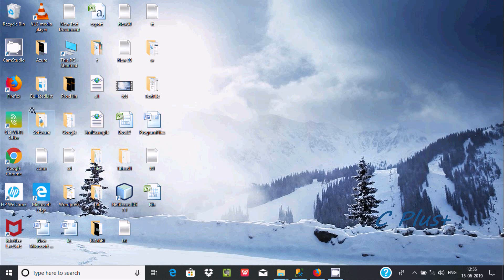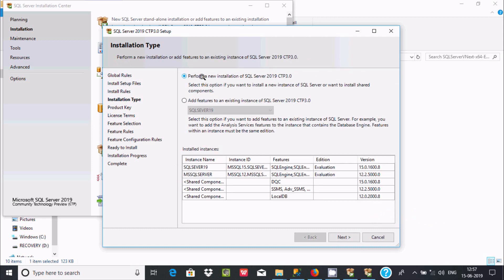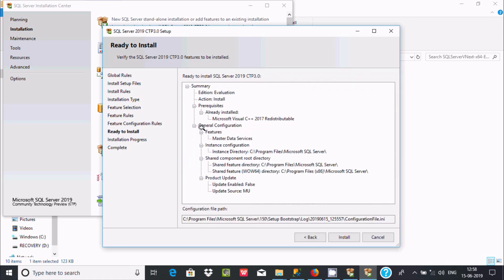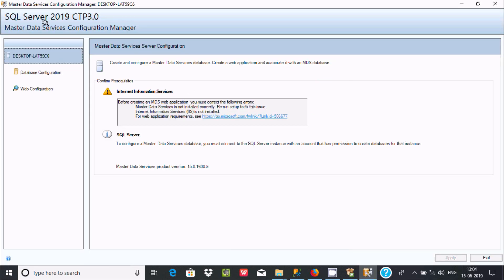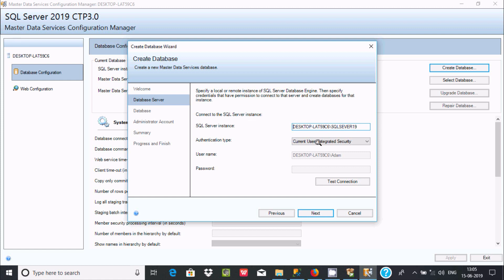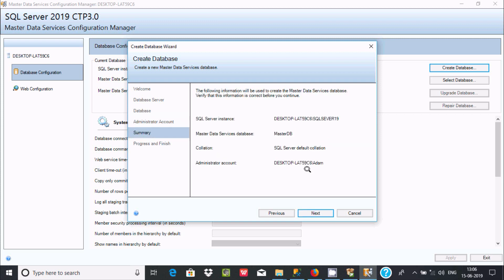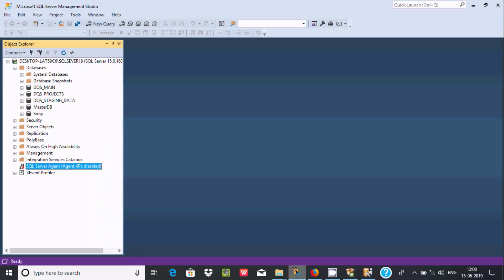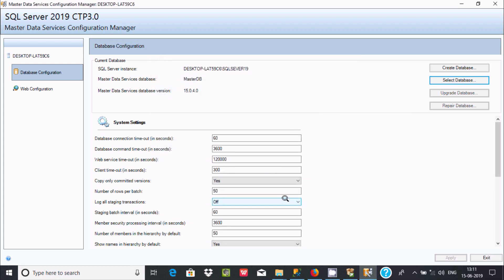How to Install Master Data Service in Sql Server 2019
Master Data Service in Sql Server 2019

How to Configure Master Data Service in Sql Server 2019